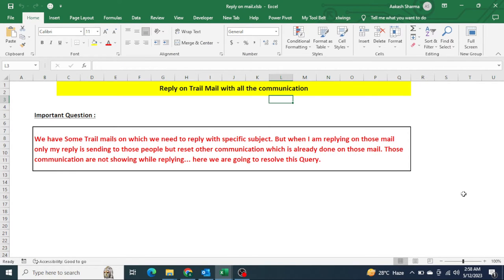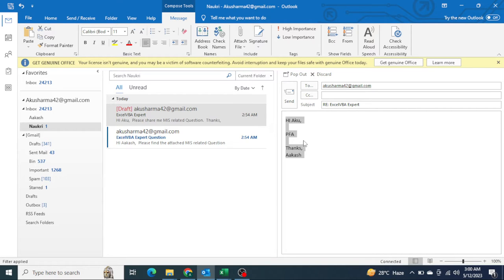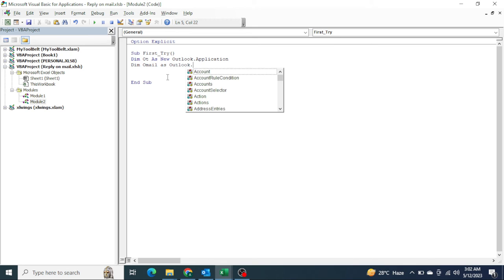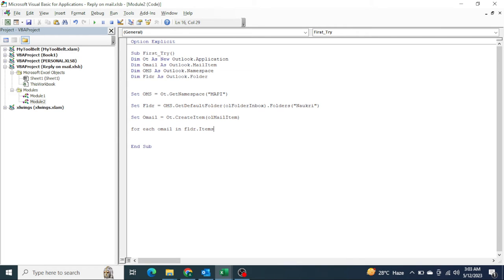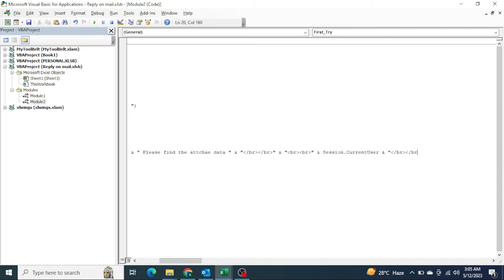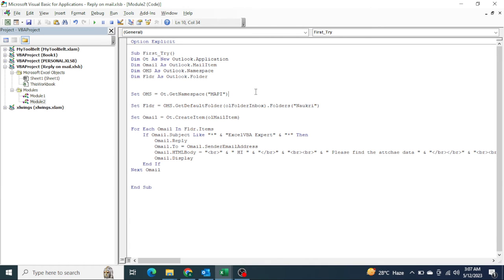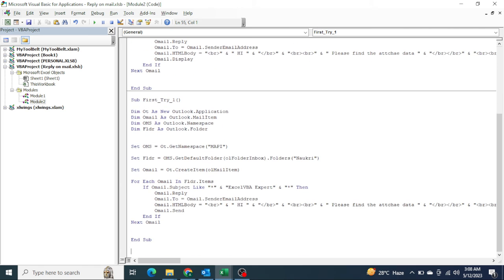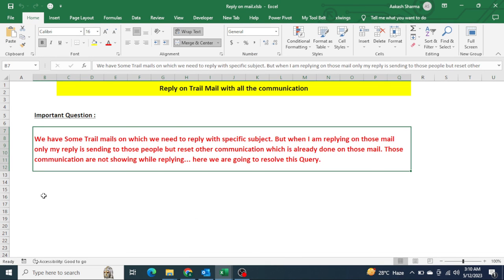How to Reply on Trail Mail with specific subject name using VBA.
HI All,

In this video we have learnt very unique question that How to Reply on Trail Mail with specific subject name using VBA.

Below is the code which you can consider for your use.

Sub First_Try_1()
Dim Ot As New Outlook.Application
Dim Omail As Outlook.MailItem
Dim OMS As Outlook.Namespace
Dim Fldr As Outlook.Folder
Set OMS = Ot.GetNamespace("MAPI")
Set Fldr = OMS.GetDefaultFolder(olFolderInbox).Folders("Naukri")
Set Omail = Ot.CreateItem(olMailItem)
For Each Omail In Fldr.Items
    If Omail.Subject Like "*" & "ExcelVBA Expert" & "*" Then
        Omail.Reply
        Omail.To = Omail.SenderEmailAddress
        Omail.HTMLBody = " HI " & "/br" & "brbr" & " Please find the attchae data " & "/br/br" & "brbr" & Session.CurrentUser & "/br/br" & "brbr" & Omail.HTMLBody
        Omail.Send
    End If
Next Omail
End Sub